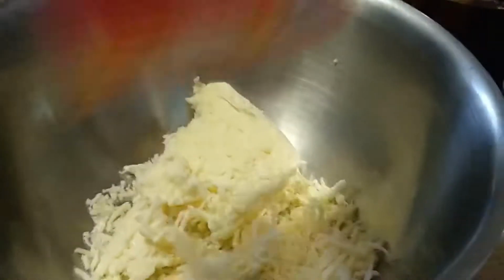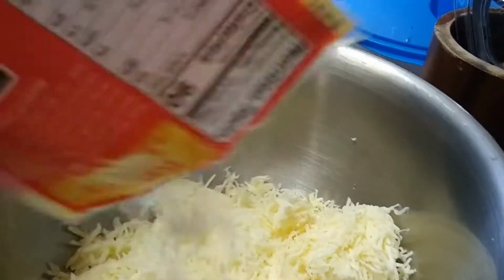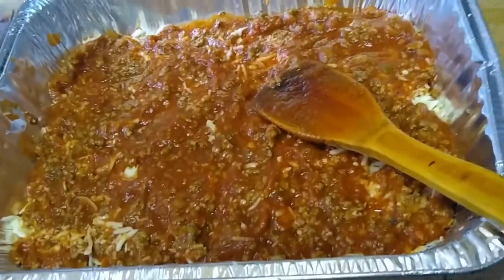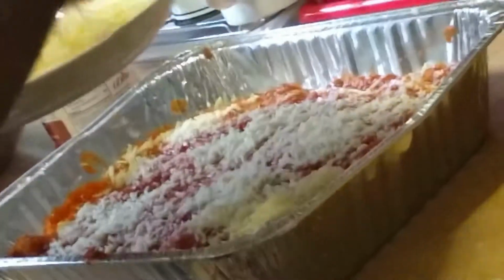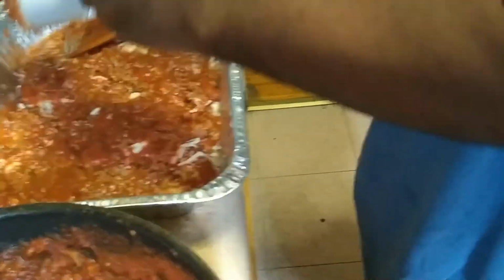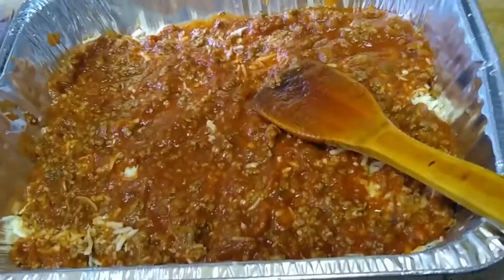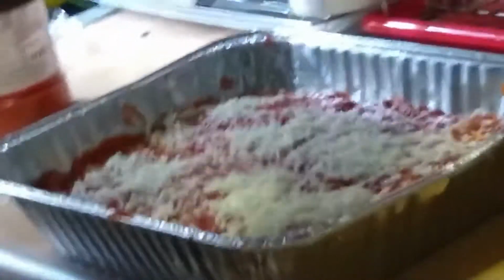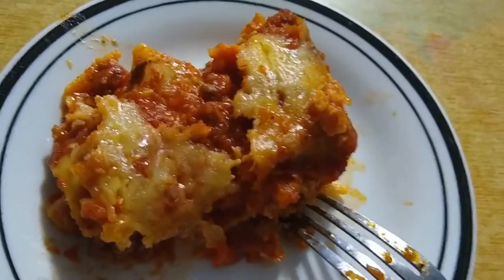How to cook simple Baking lasagne - no Ricotta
Baking lasagne with limited ingredients ..